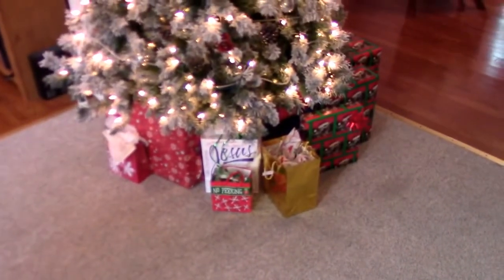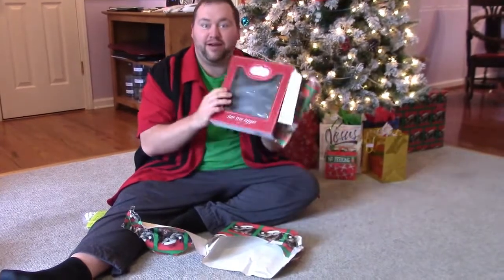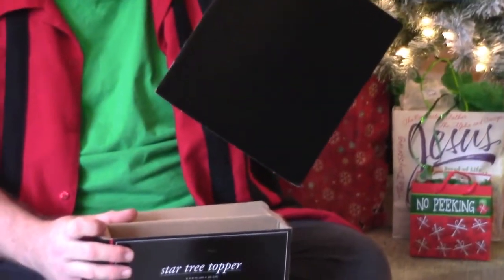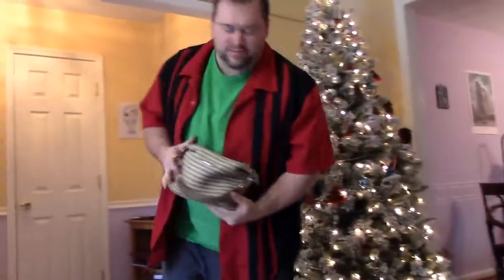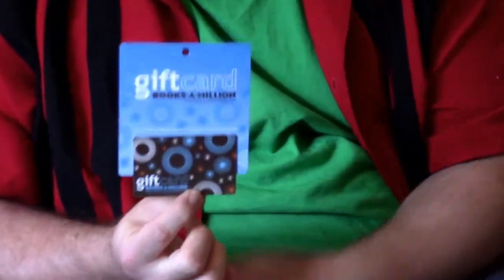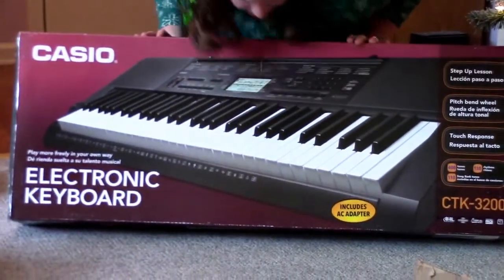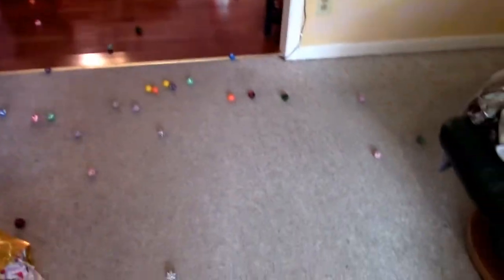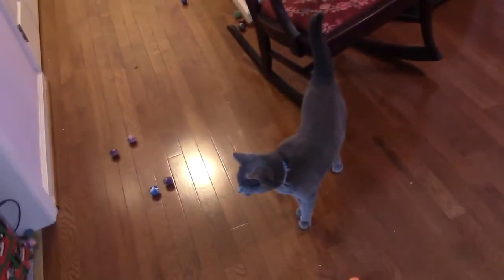The Beaty Family Christmas 2014: Kitty's First Christmas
Christmas 2014 has finally arrived! In this video, I'll share with you some of the spoils me, my wife, and our kitty received this Christmas!

One of the best things I received this year (other than my brand new Breedlove Revival DR-Deluxe guitar seen was a handwritten letter from my wife stating all the reasons why she appreciates me!  I read this in the video so you can see how awesome she is!

After I finish with my gifts, you'll get to see "wifey" go on a treasure hunt for the gift I bought her which she "thinks" she knows...actually, she did know, but don't wifeys always know?

Lastly, I've spliced in some video at the end with us opening our cat Java's gift: a bag of 100 bouncy balls!  This should be fun!

It was a great year for all of us, and we truly hope yours was as magical as ours!

So sit back, relax, and enjoy the show. Here's next year's Christmas!

Like the products I use, review, and mention in my videos such as my guitars, pedals, strings, books, etc.? Use my special link when you purchase to show your support for my channel

Your comments below are welcome, but please NO profanity!